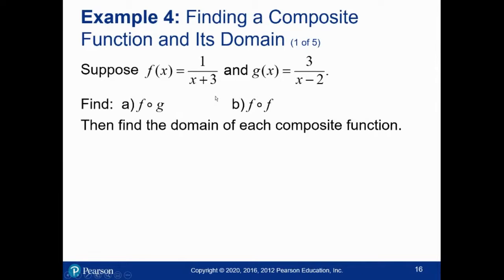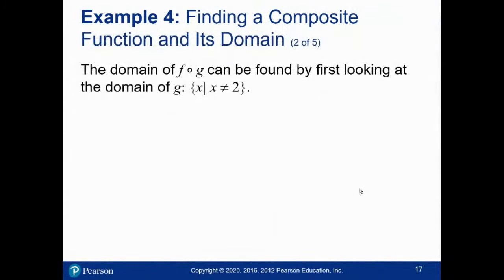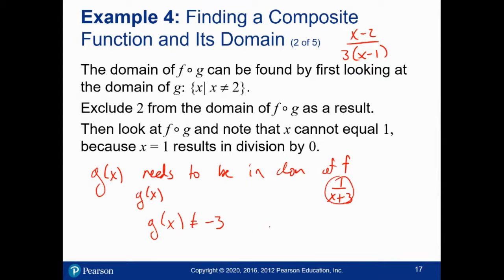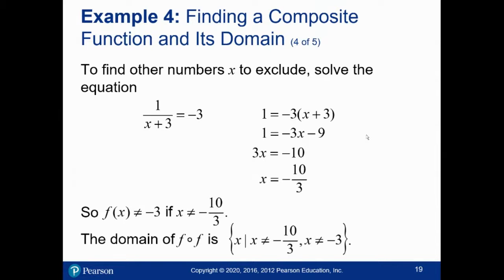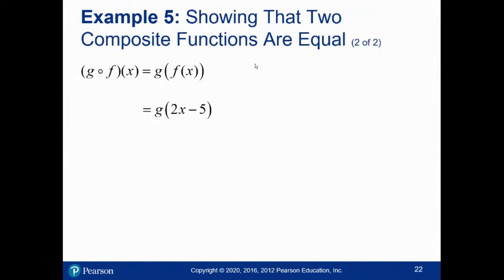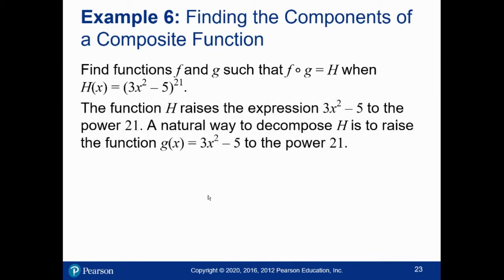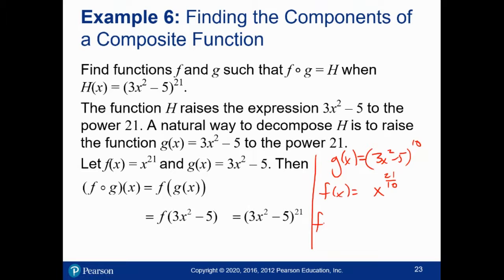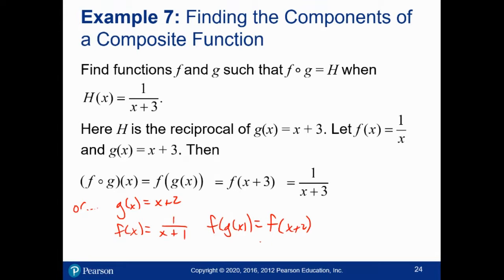MA2090 Precalculus Chapter 5 Section 1 Part 3/3